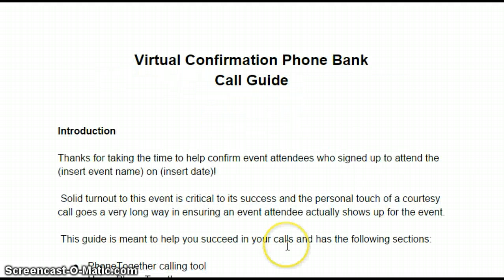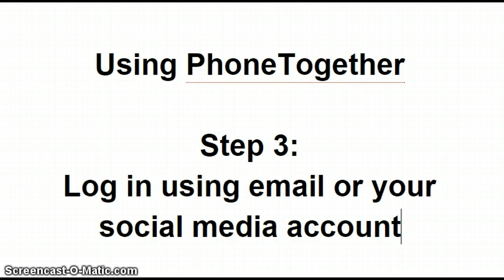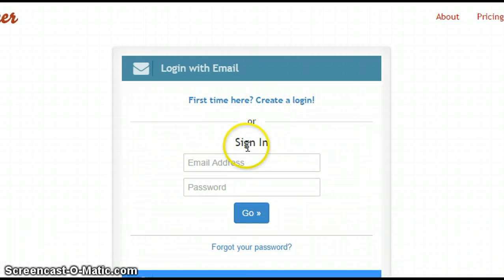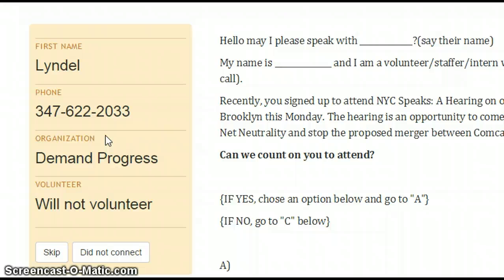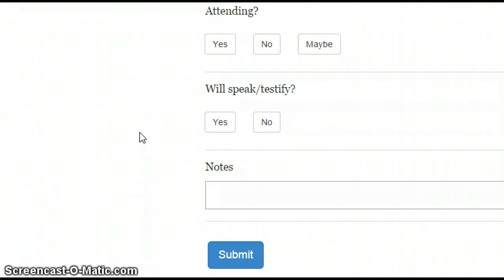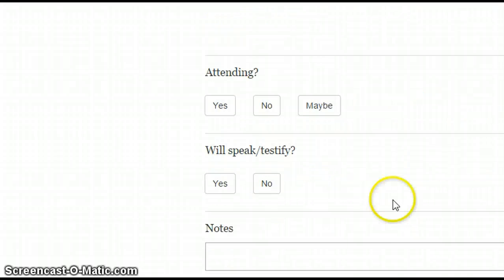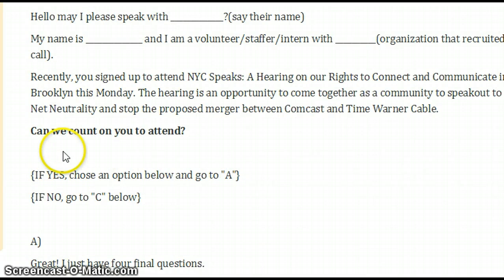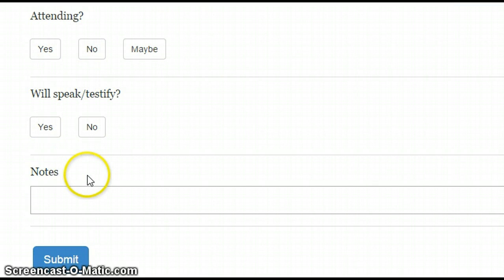PhoneTogether Tutorial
A super quick tutorial for using PhoneTogether